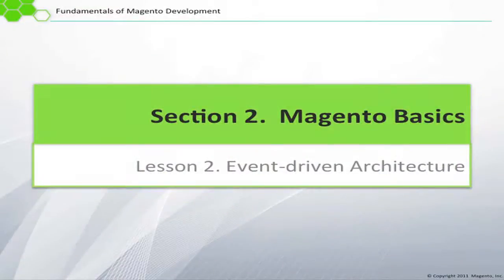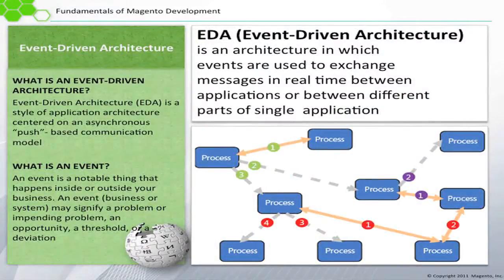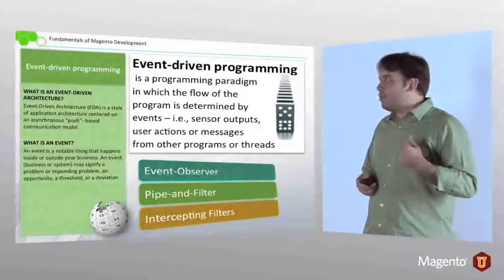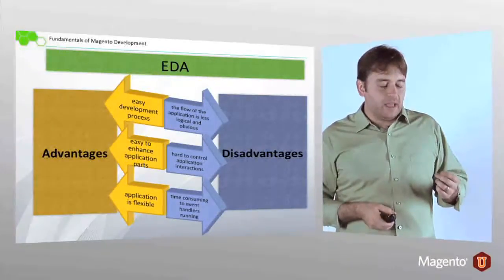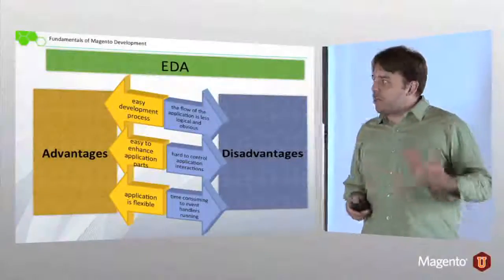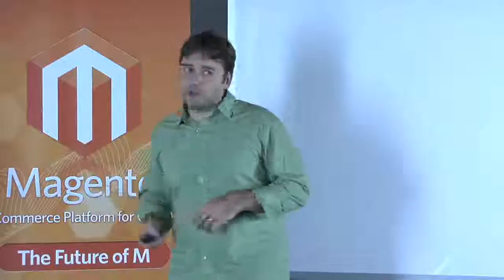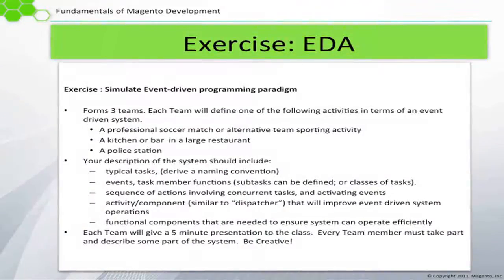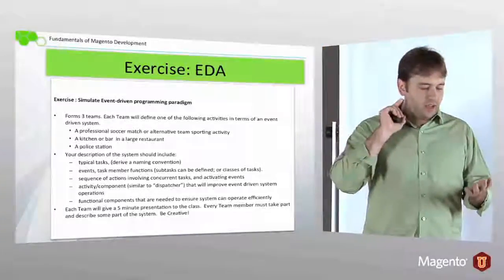Section 2 Magento Basics, Lesson 2 Event driven Architecture)